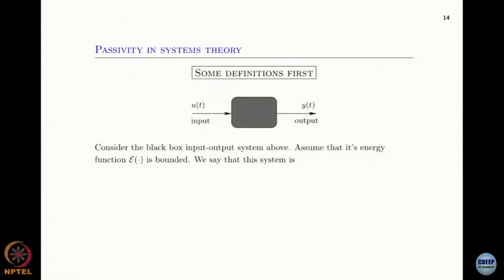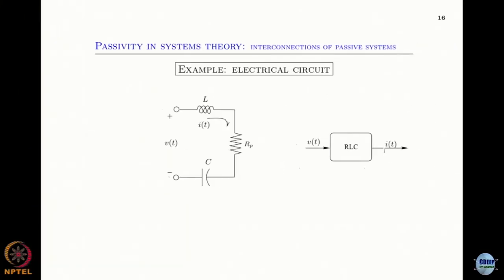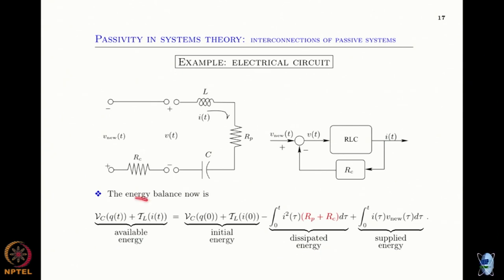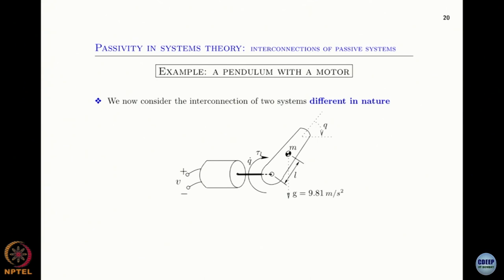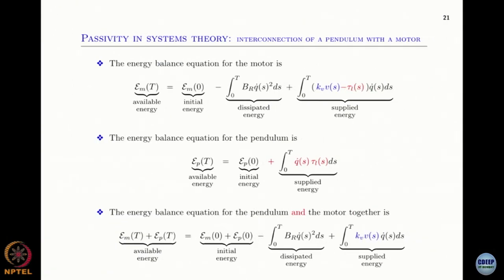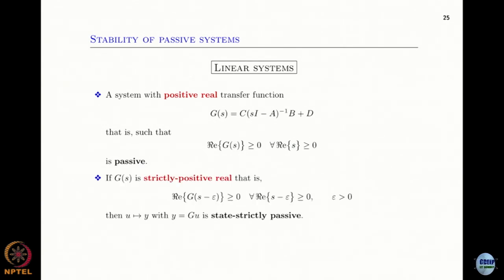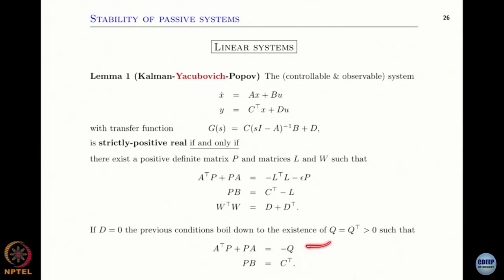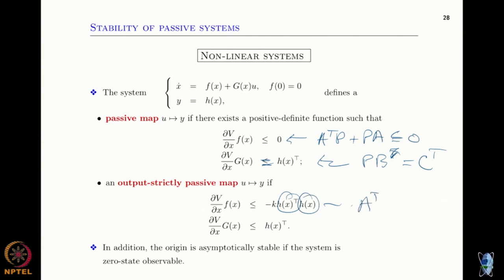Week 8 : Lecture 42 : Passivity in control systems: Part 2(Prof. Antonio Loria)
Lecture 42 : Passivity in control systems: Part 2 (Prof. Antonio Loria)